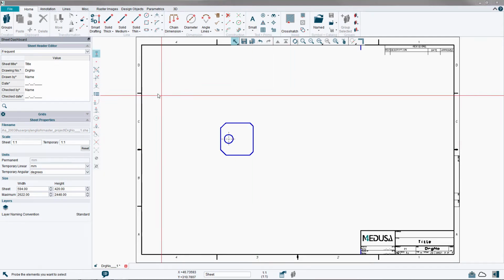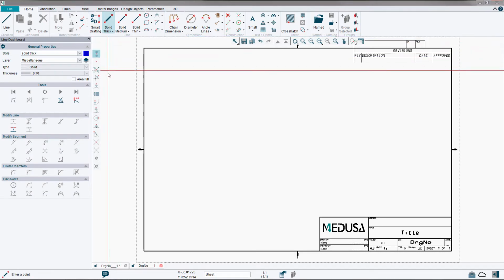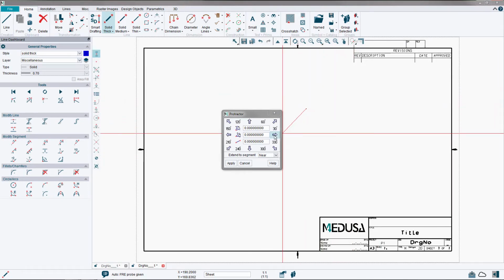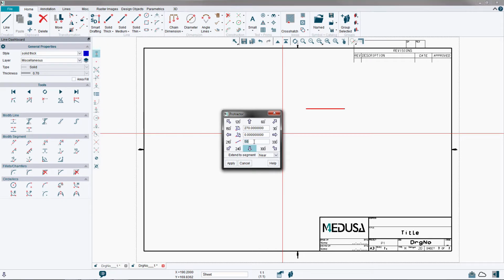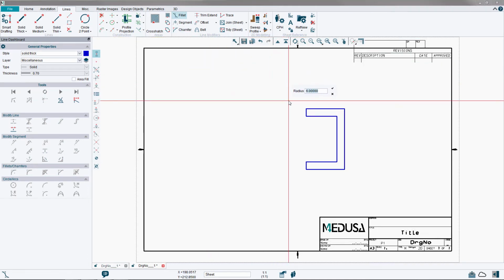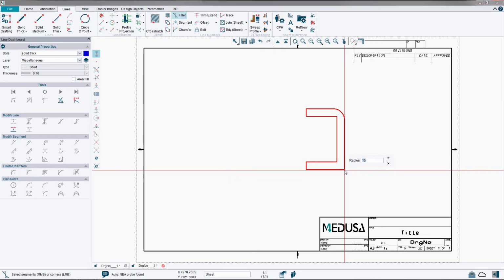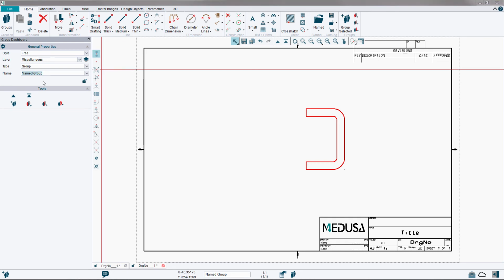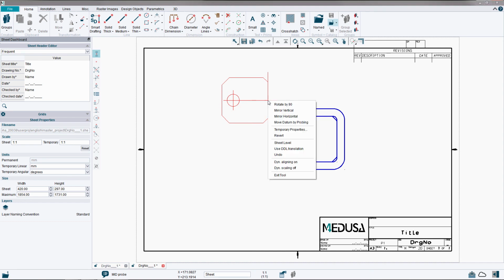MEDUSA4 - Creating a C-rail and Inserting a Symbol